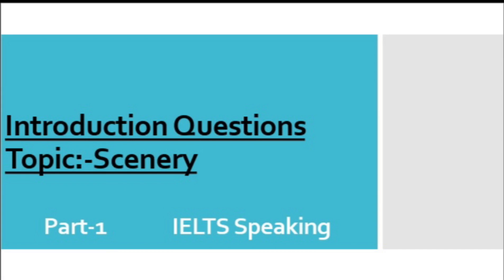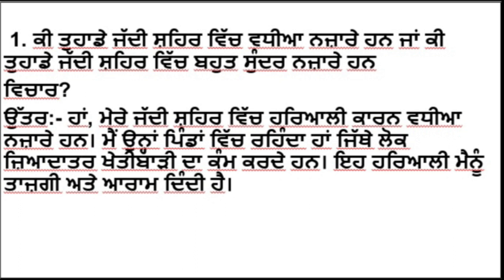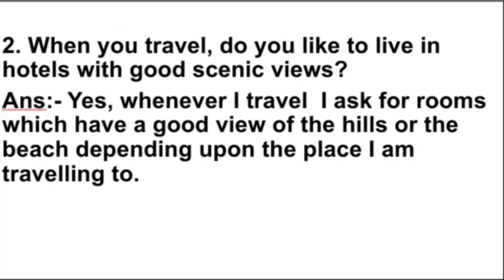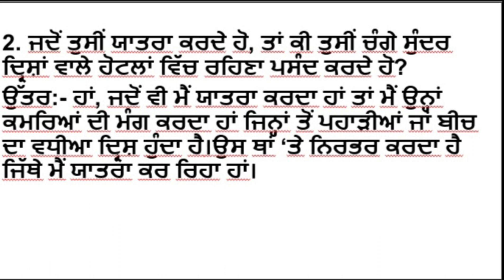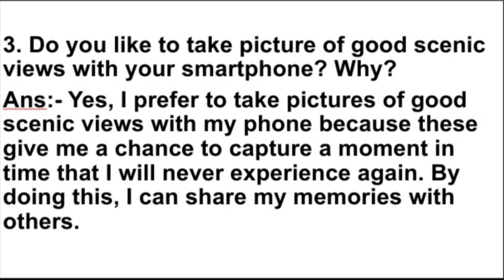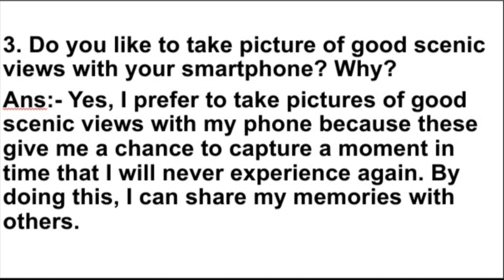Introduction Questions/Topic:-Scenery/Part-1/IELTS Speaking🗣/Easy/Latest/IELTS Introductory Topics/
Hello friends 😁

If you have any questions or doubts related to video, so please do not hesitate to comment 💌 that in the comment section

On this channel, we cover IELTS related education in a simple way 👍

👉 other playlists, visit once our channel.🙏

VitalVideVisual

stay safe.